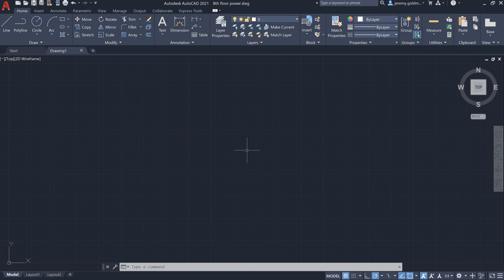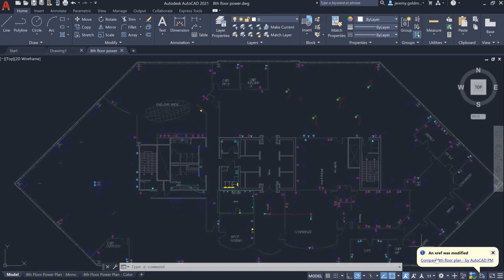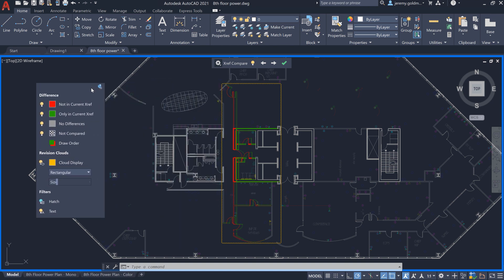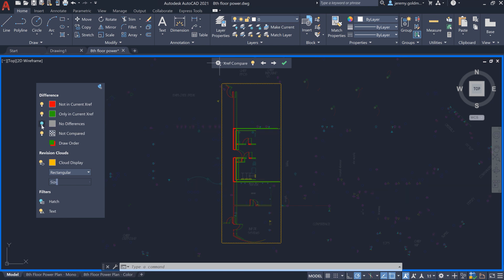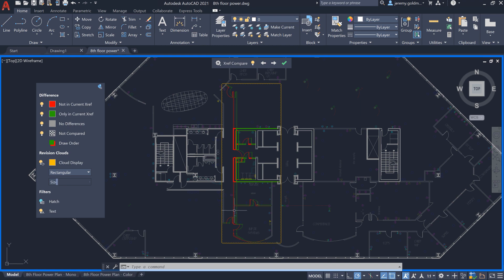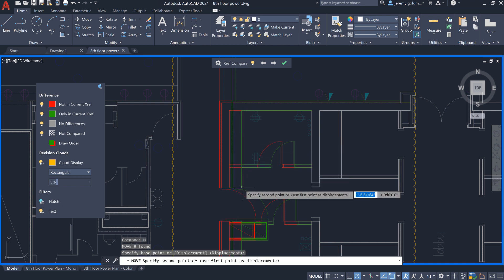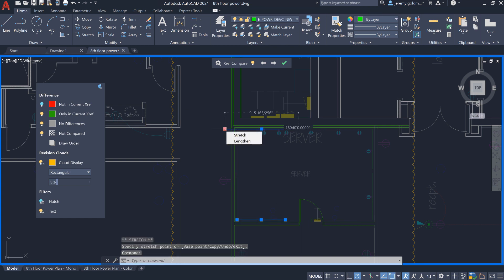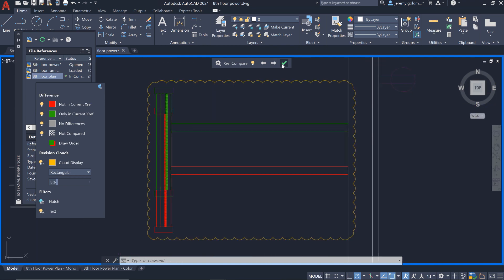Introducing the Xref compare feature | AutoCAD 2021